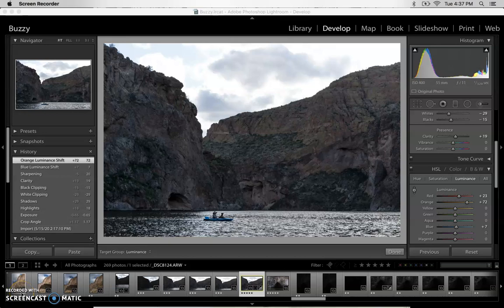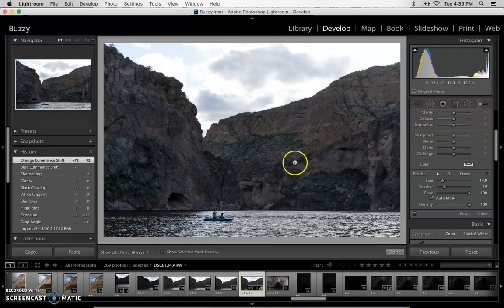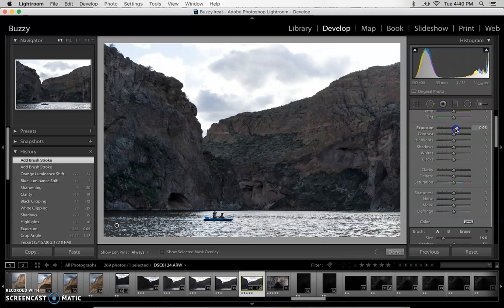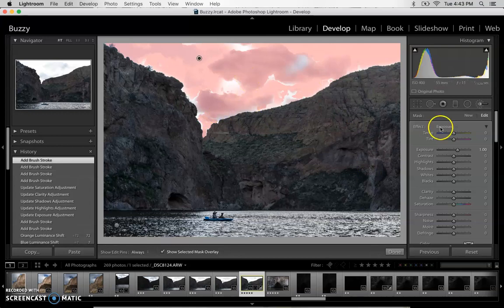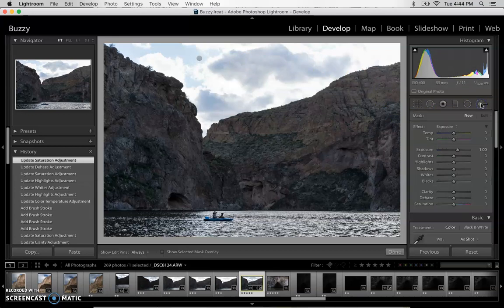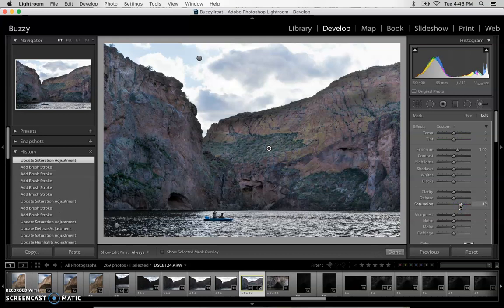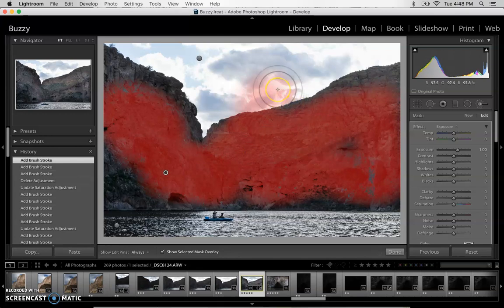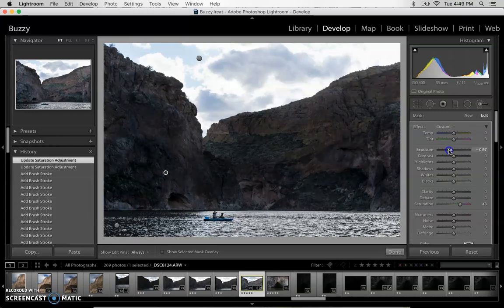Local Adjustment Brush in Lightroom